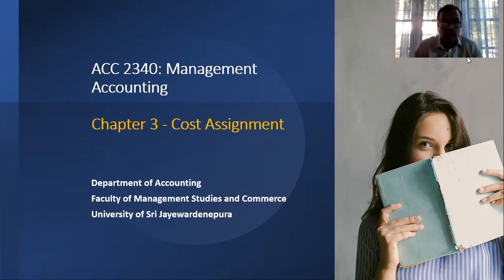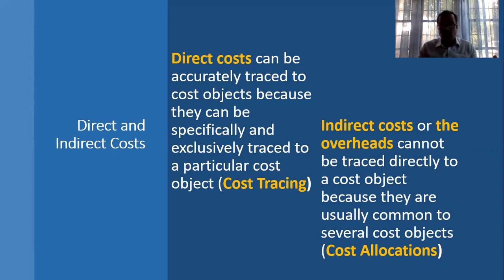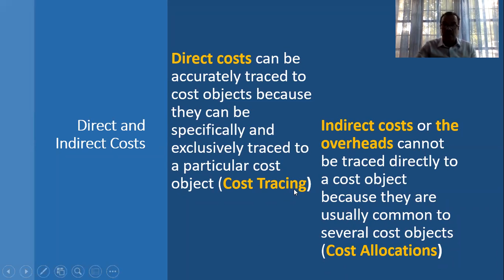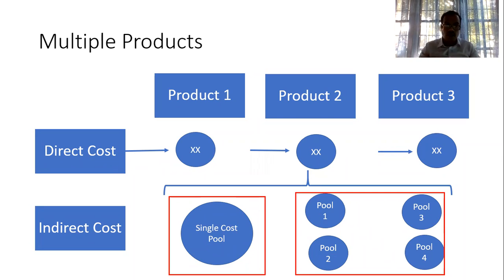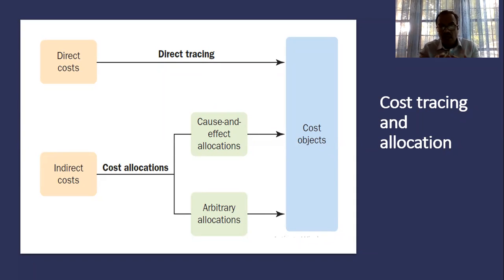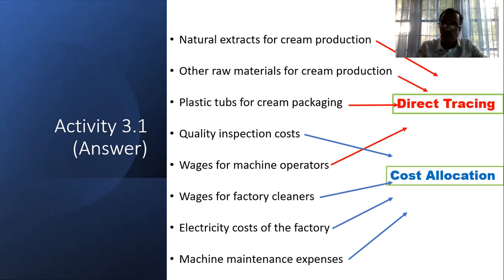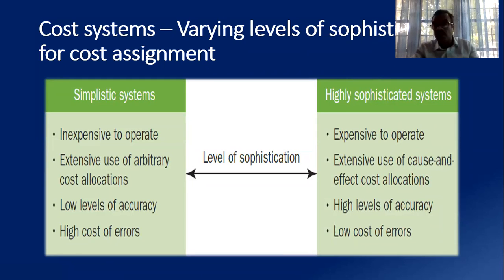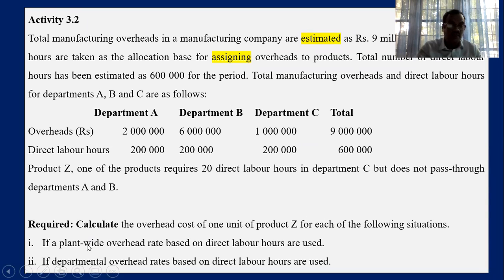Cost Assignment Dr Anil Part 1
Lecture Recording_ Cost Assignment_ for BSc Accounting Program